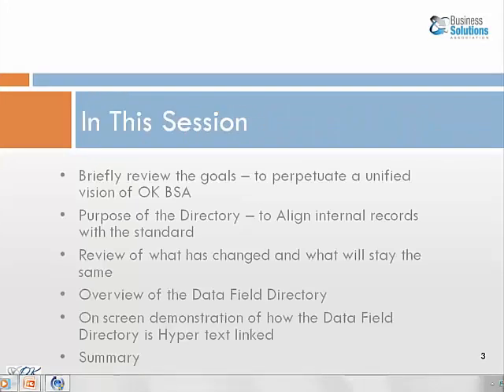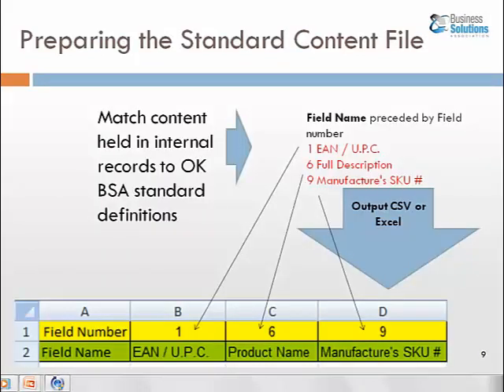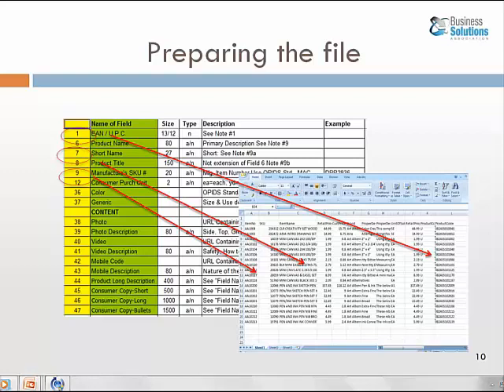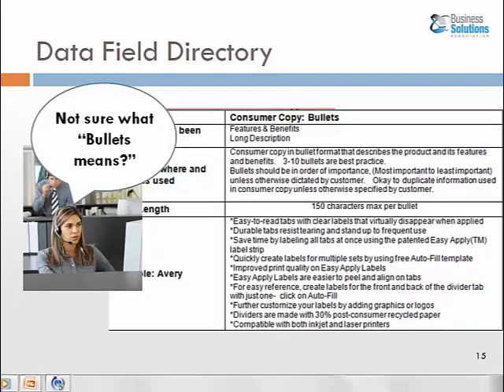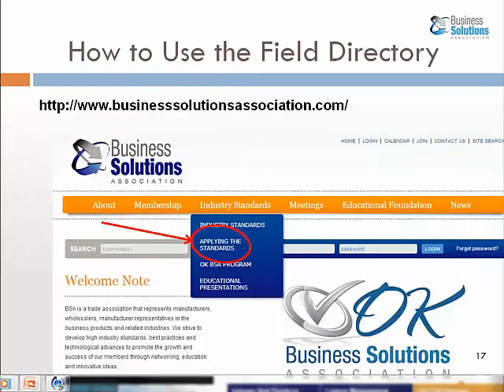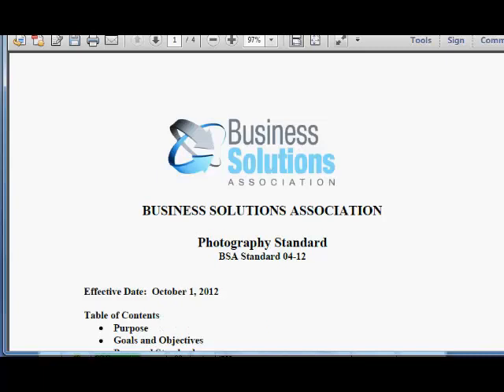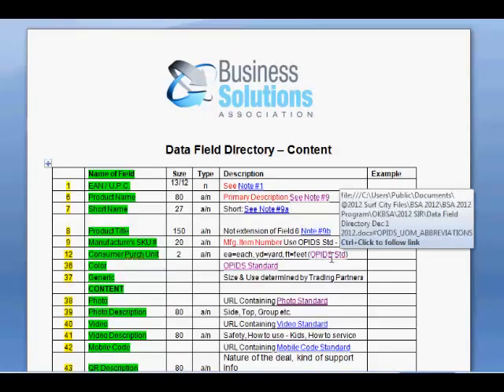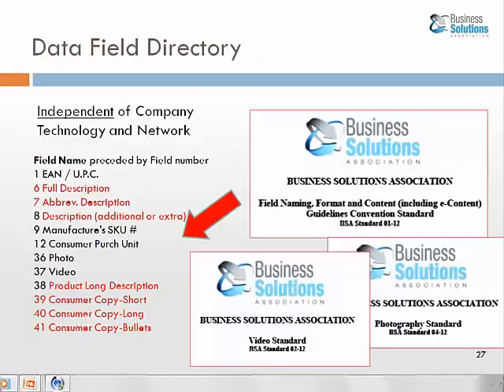How Is The Field Directory Used to Enable Companies to Comply With the Standard?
Getting started overview explaining how companies will use the Data Field Directory to align internal records and new content with the OK BSA Standard so companies can produce the Starter File to be sent to OK BSA for validation. On screen demonstration will show the hypertext links that facilitate understanding.